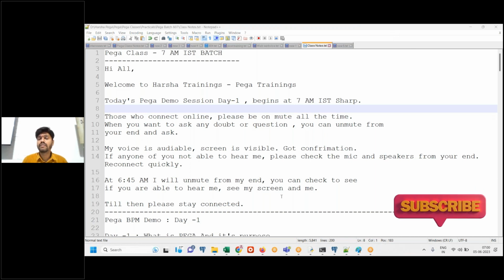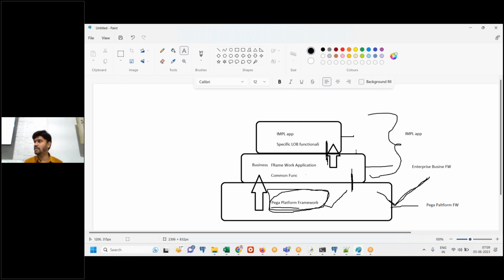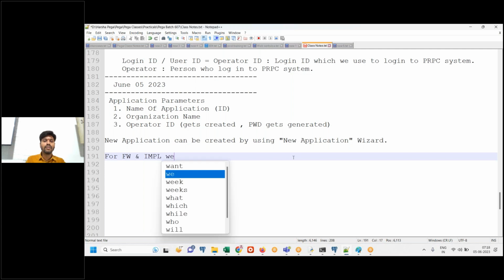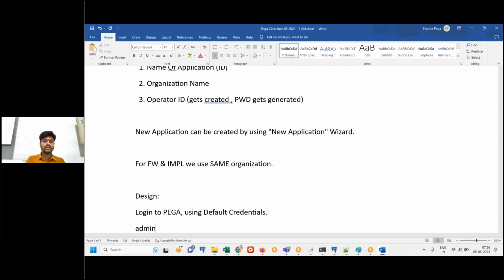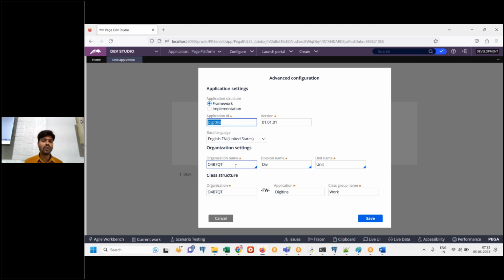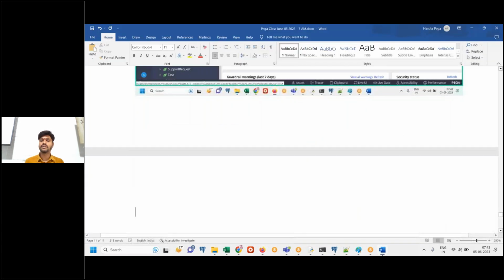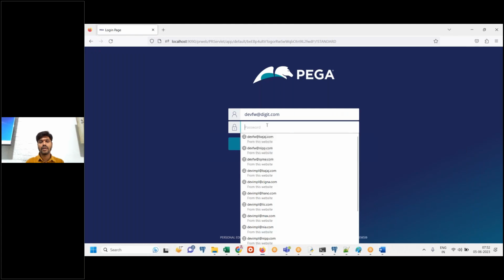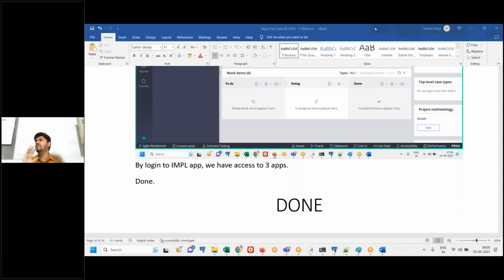Pega Regular Class 02 | Creating New Application in Pega |New Batch | Pega Tutorial for Beginners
Hello All! In this video, we have discussed about Pega Regular Class 02 | Creating New Application in Pega |New Batch | Pega Tutorial for Beginners

pega
pega pega
pega developer
pega interview questions and answers
pega knowledgebase
data transform in pega
pega portal
pega bytes
case management in pega
pega tutorial
pega course
pega news
Pega Tutorial
Pega tutorial for Beginner
Pega CSA
Pega CSSA
Pega LSA
Pega Interviews

Regards,
Harsha Trainings,
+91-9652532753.